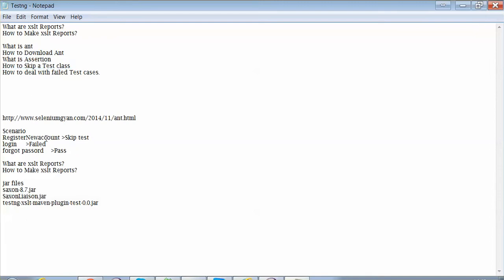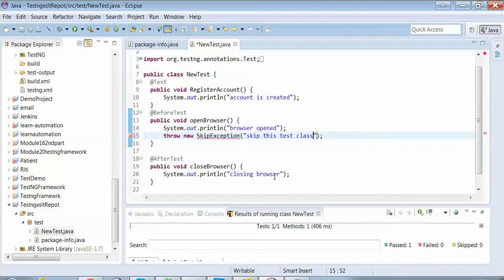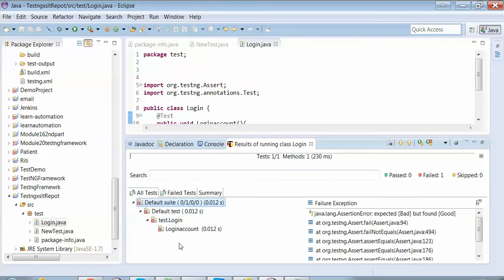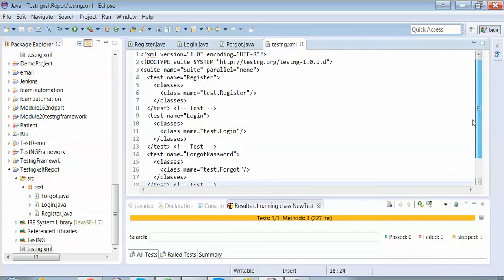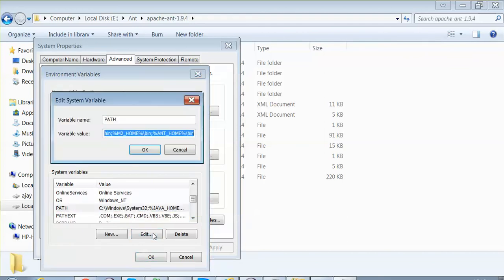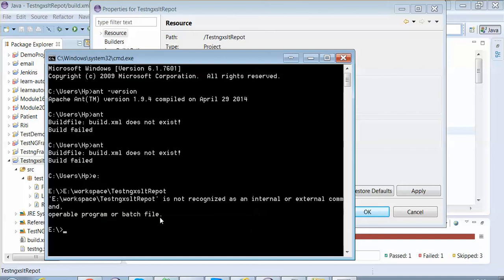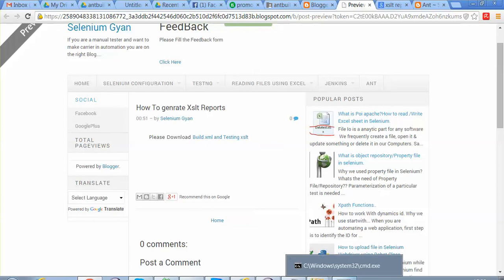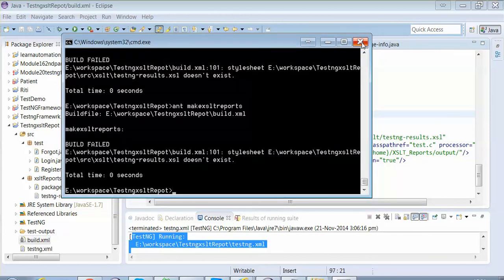Xslt Report Part1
What is Ant
How  To make Testng xslt Report
How to run Multiple Test Classes in Batch